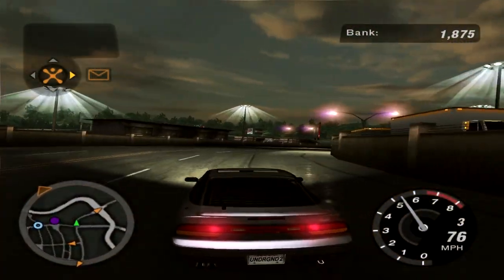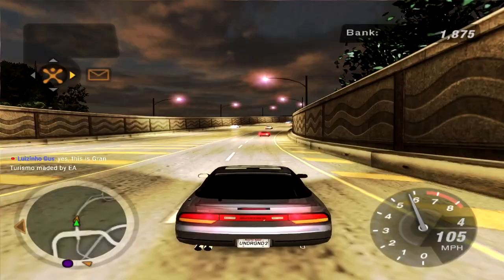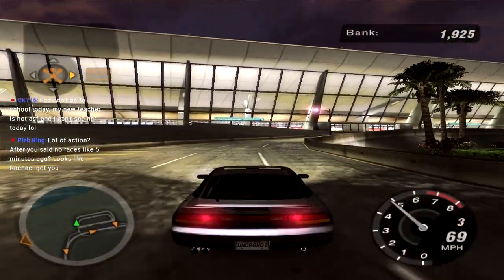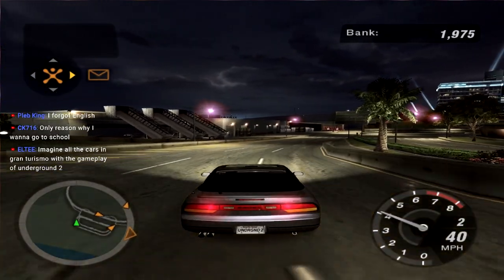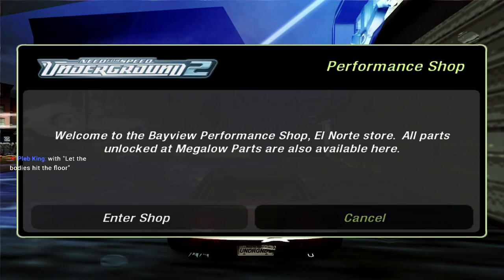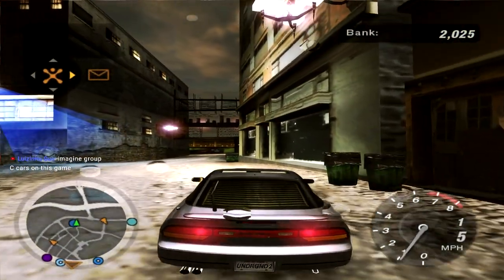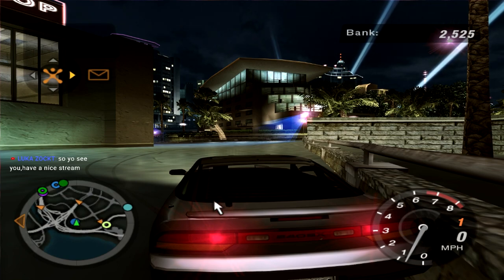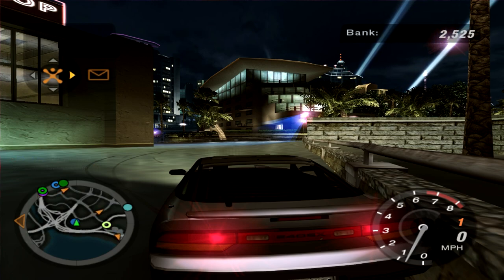Let's Play NFS Underground 2: Stage 1 Money Pickups (Part 3)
Welcome to Let's Play Need For Speed Underground 2 Part 3/50!